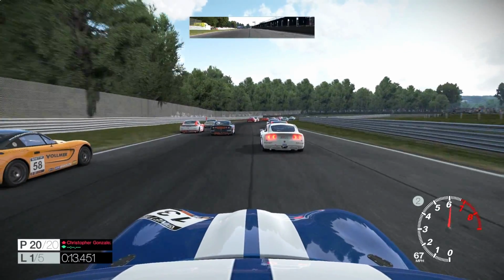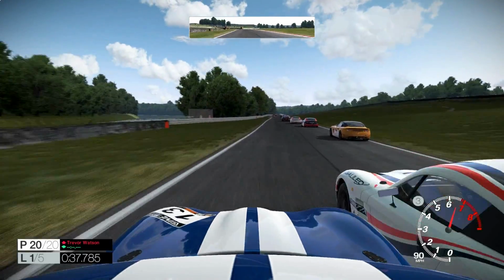Project Cars - Oulton Park First Career Race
Gameplay from PC version of Project CARS. Game is still in development. Game running at max settings besides AA which is 4x.